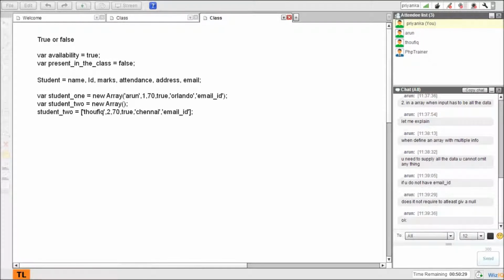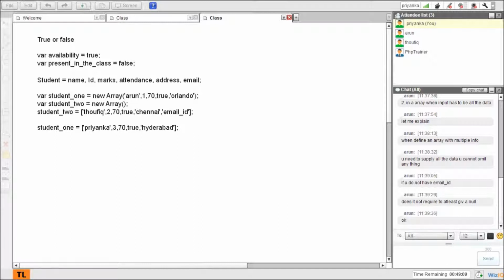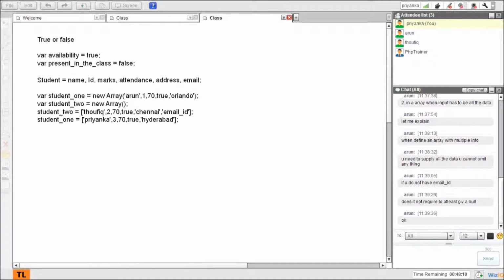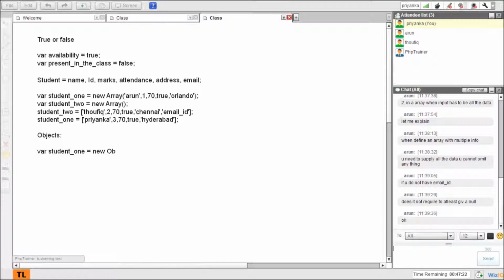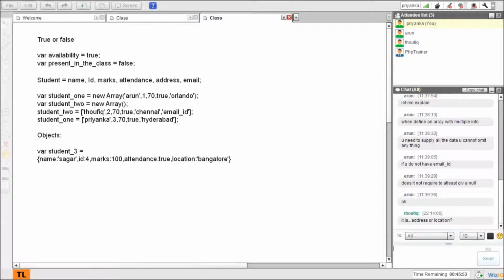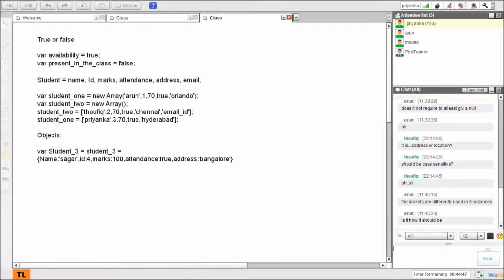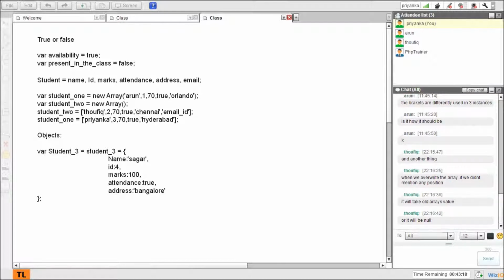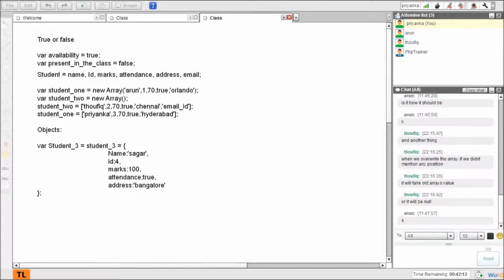JavaScript Variables Part 4/6